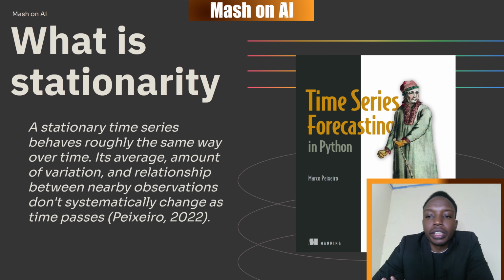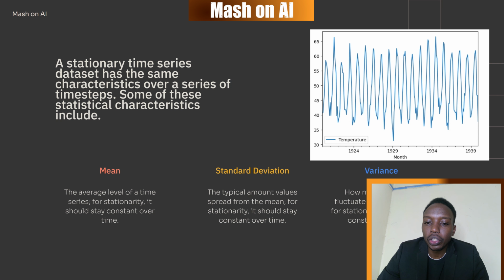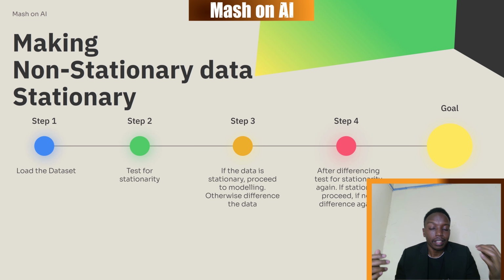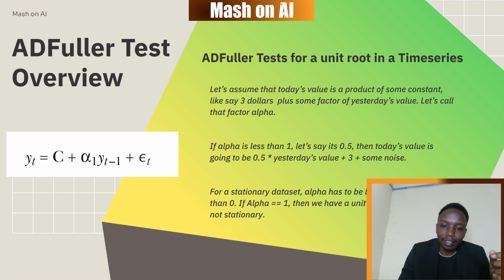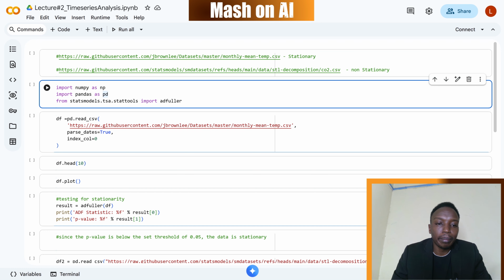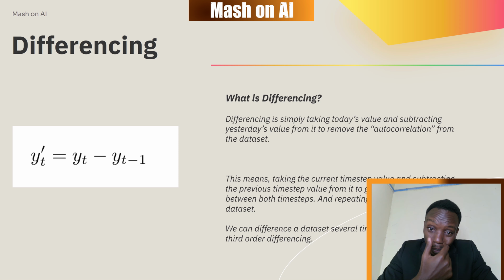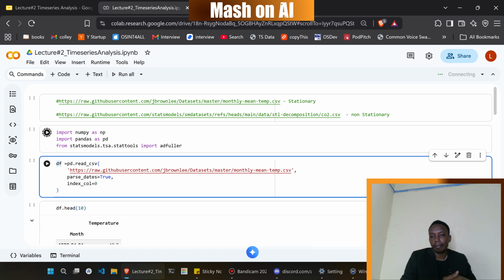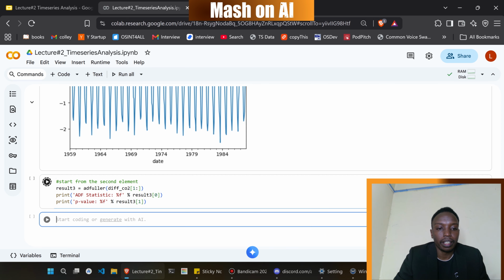Timeseries Analysis: Stationarity & Differencing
This video explains what stationarity is, how to test for stationarity, how to make a non stationary dataset stationary, and what differencing is. The video is part of a timeseries analysis playlist and will highlight other timeseries analysis methods.